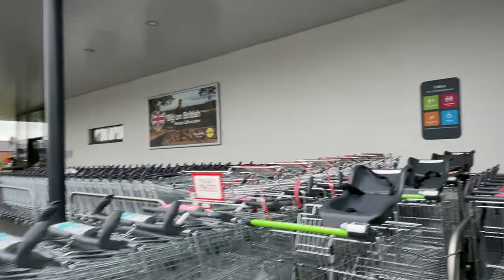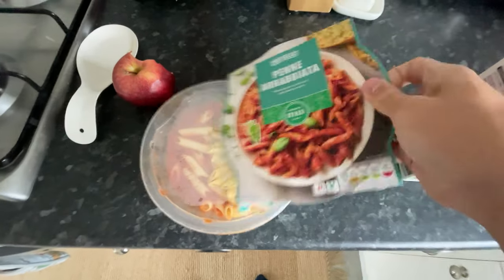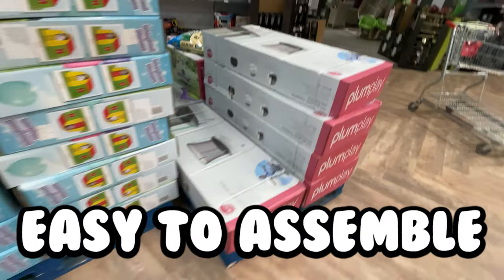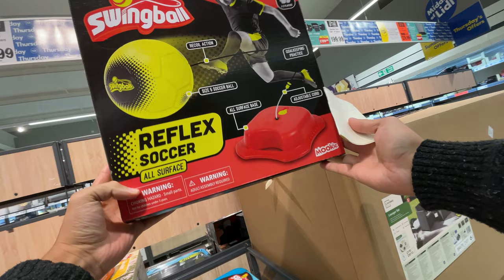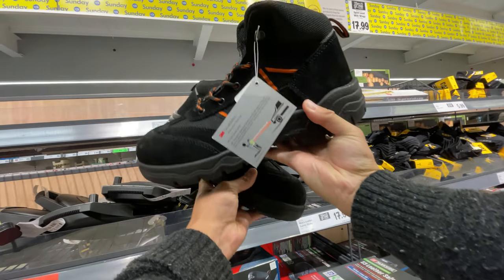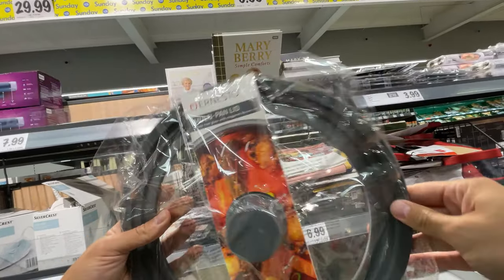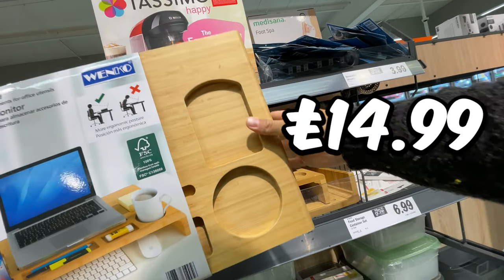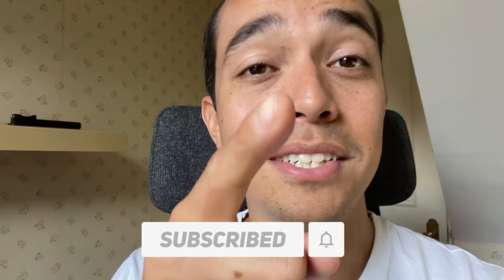WHAT'S NEW AT LIDL? JUNE 2022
Deal Hunters, what's new at LIDL? Let's save money and see the best deals at Lidl supermarket UK.

What are the new Lidl offers and products on food and drink? See what's on sale at Lidl, save money, and find the bargains.

Lidl is a cheap supermarket perfect for finding deals in the UK. Get inspired for your next Lidl shopping haul. Come shop with me at Lidl and discover the latest products, deals, and special offers.